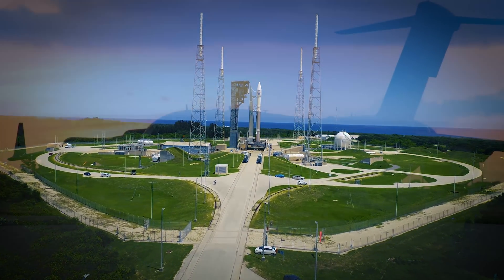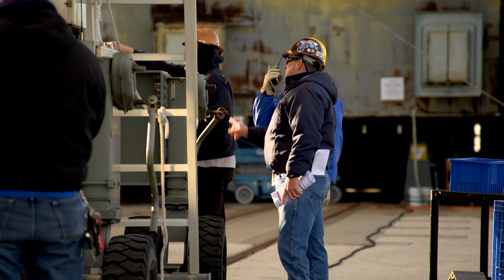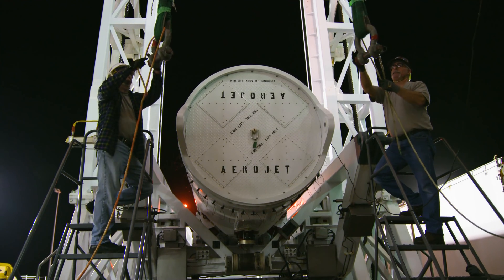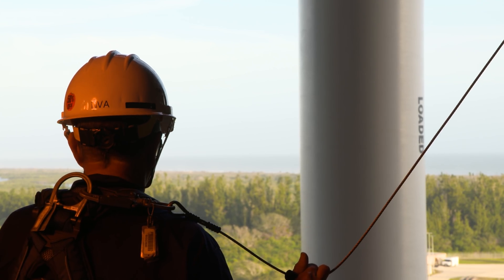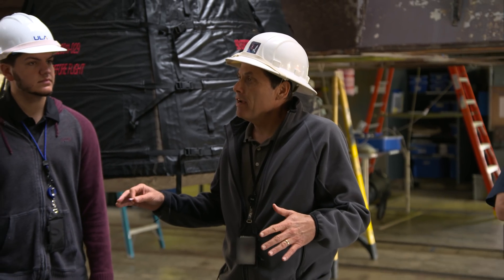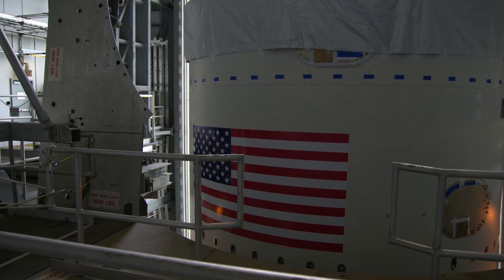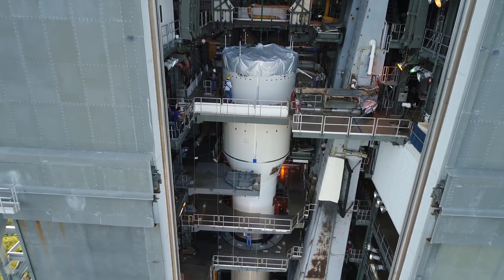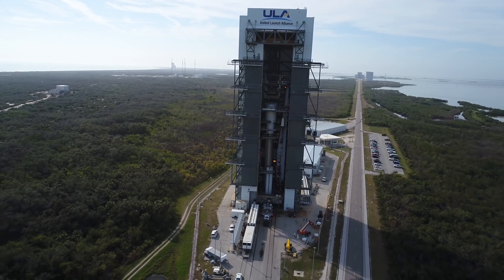GOES-S Countdown to T-Zero, Episode 3: Rocket Science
The United Launch Alliance Atlas V rocket reaches another major milestone on the road to T-Zero, as NOAA's GOES-S spacecraft prepares for launch. Stacking the rocket begins with the booster - the largest component - and continues with the addition of four solid rocket motors and the Centaur upper stage. GOES-S, the next in a series of advanced weather satellites, is slated to launch aboard the Atlas V from Cape Canaveral Air Force Station in Florida.